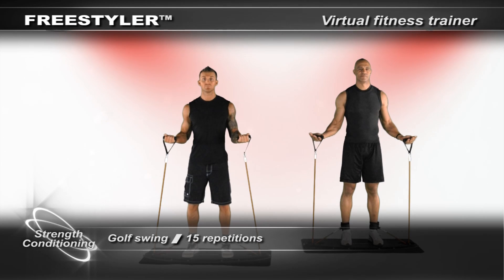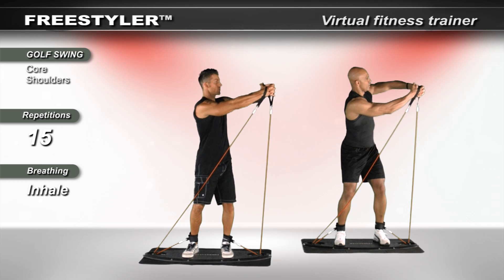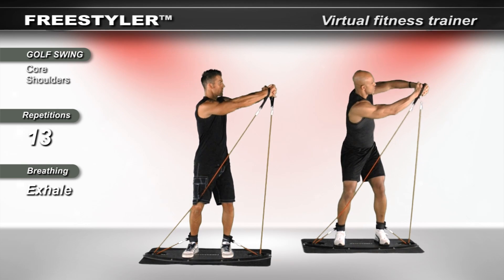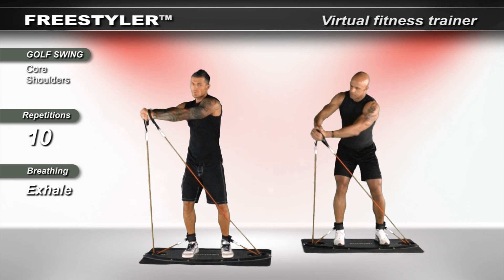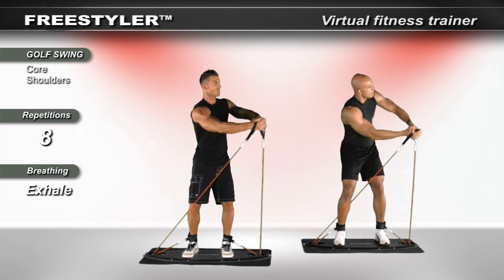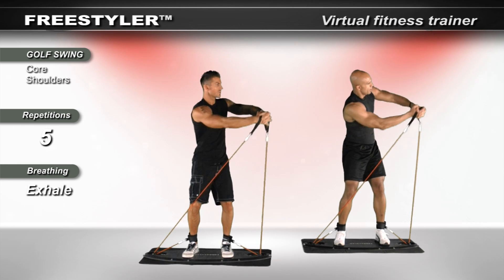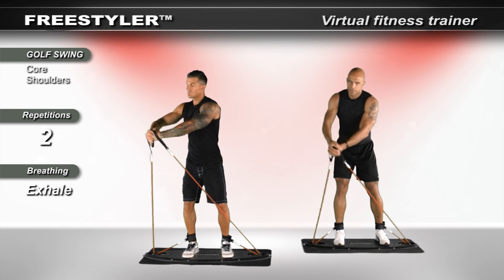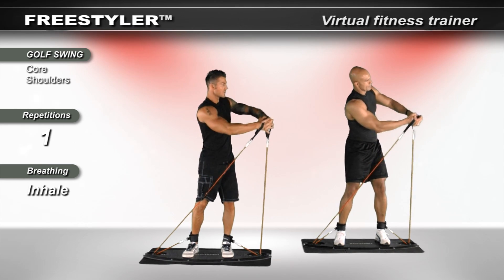Golf swing - freestyler.net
Golf swing

• Maximize efficiency with whole body workouts
• Make your core and joints stable & avoid injuries
• Strengthen surrounding muscles with multiaxis exercises
• Simple use supported by Video center with programs by body types, for sport specific needs, for seniors and much more